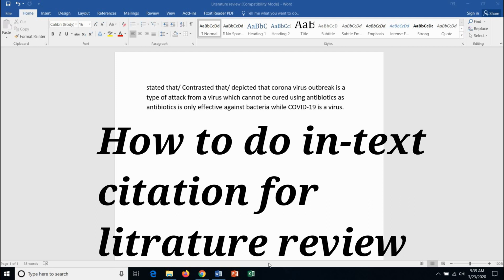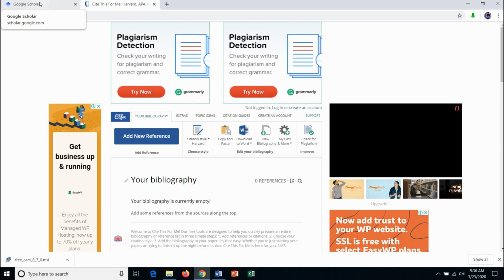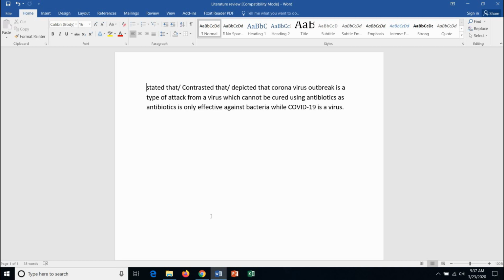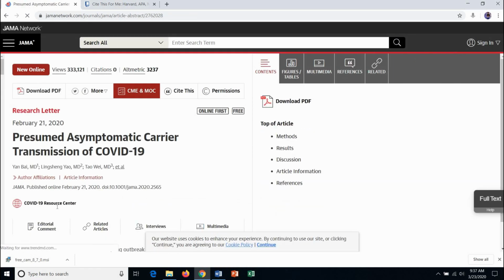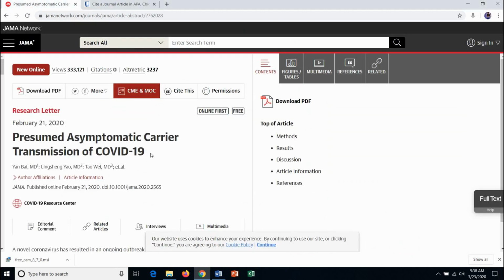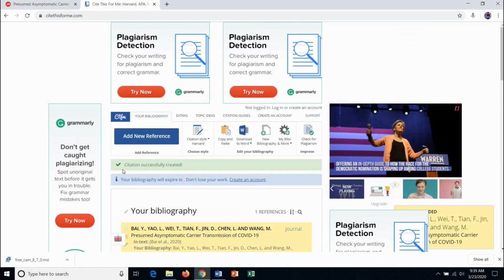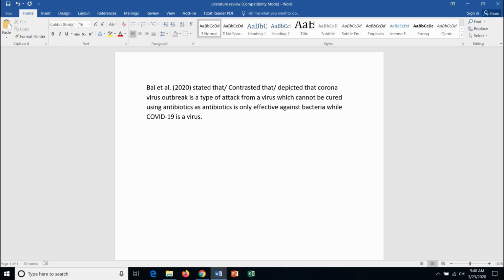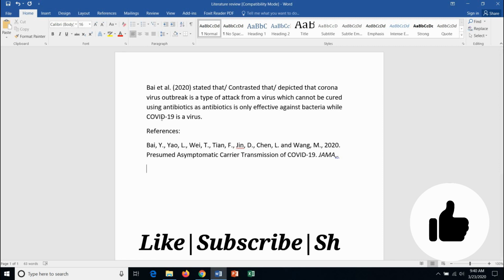In text citation for beginners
This video will provide you with knowledge about how to do in-text citations correctly. The in-text citation is a must to make your writing stronger and more reliable.